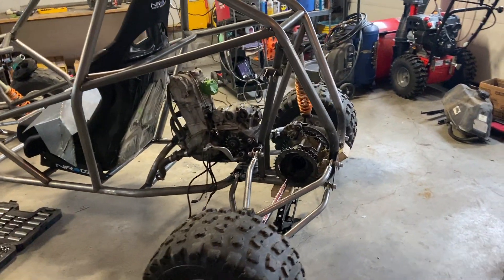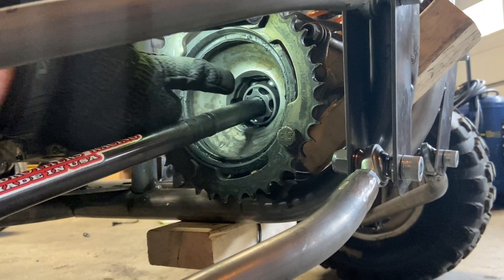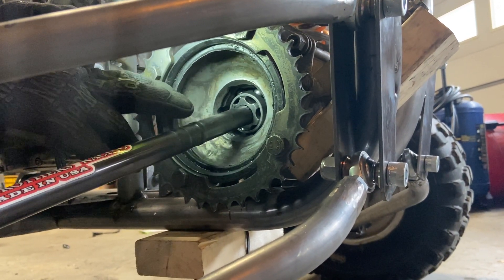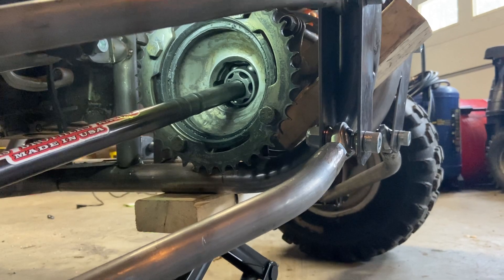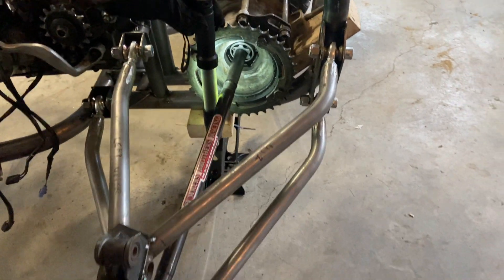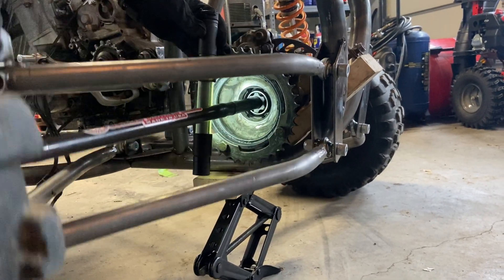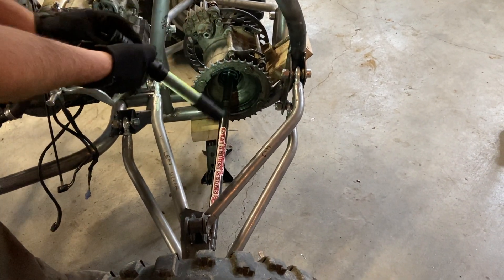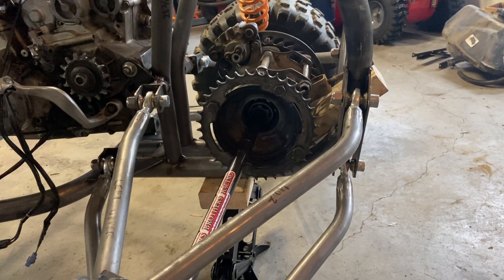IRS Go Kart Shifter Buggy Crosskart Adjusting Plunge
A quick video for builders out there with a good visual description of axle plunge.  I hope this is useful.
Plans and build videos for the crosskart available.